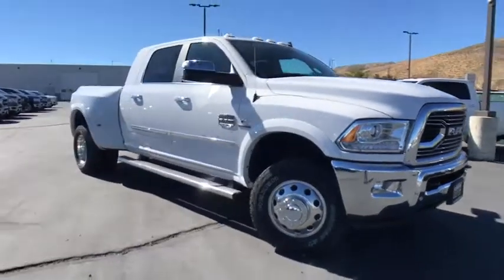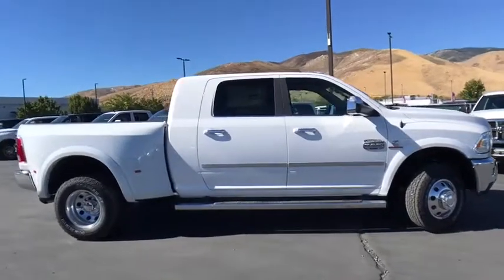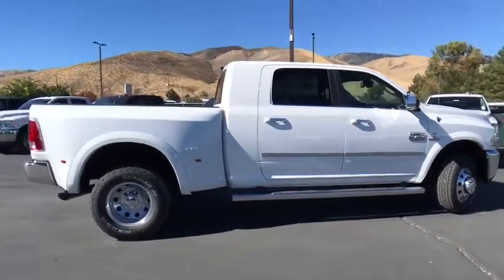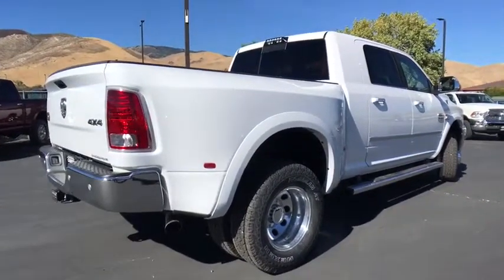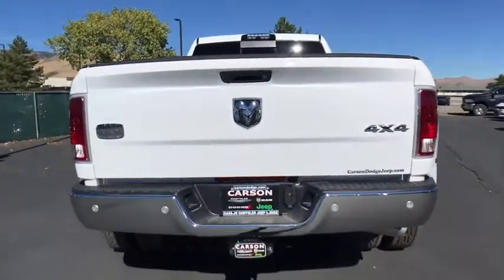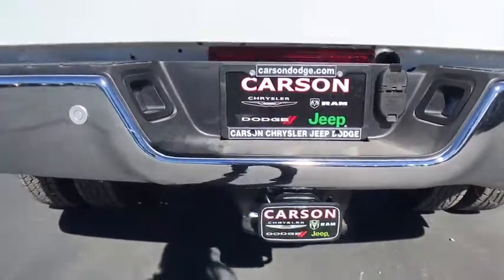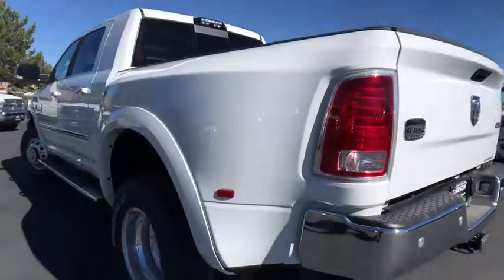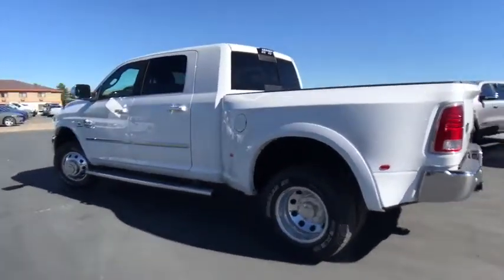2018 Ram 3500 Carson City, Dayton, Reno, Lake Tahoe, Carson valley, Northern Nevada, NV 18T7506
2018 Ram 3500 LARAMIE LONGHORN MEGA CAB 4X4 6'4 BOX - Stock#: 18T7506 - VIN#: 3C63RRNL3JG312019

11.50 Dual Wheels Rear Axle,115V Auxiliary Power Outlet,17' Steel Spare Wheel,220 Amp Alternator,3.42 Axle Ratio,3.73 Axle Ratio,300MM Rear Axle,50 State Emissions,5th Wheel/Gooseneck Towing Prep Group,6000# Front Axle w/Hub Ext,Aluminum Rear Axle Differential Cover,Auto High Beam Headlamp Control,Auto Level Rear Air Suspension,Box & Rear Fender Clearance Lamps,Bucket Seats,CTR Stop Lamp w/Cargo View Camera,Chrome Belt Moldings,Chrome Bodyside Molding,Chrome Grille w/RAM Letters,Chrome Tubular Side Steps,Clearance Lamps,Cold Weather Group,Convenience Group,Cummins Turbo Diesel Badge,Current Generation Engine Controller,Diesel Exhaust Brake,Dual Rear Wheel Fender Flare Tracking,Dual Rear Wheels,Electronically Controlled Throttle,Engine Block Heater,Engine: 6.7L I6 Cummins Turbo Diesel,GVWR: 12,300 lbs,GVWR: 14,000 lbs,Heated Front Seats,Heated Second Row Seats,High Back Seats,I/P Mounted Auxiliary Switches,Keyless Go,Monotone Paint,Power 10-Way Memory Driver & 6-Way Passenger Seats,Power Lumbar Adjust,Power Sunroof,Premium Leather Bucket Seats,Protection Group,Quick Order Package 28K Laramie Longhorn,RAM Active Air,Rain Sensitive Windshield Wipers,Rear 60/40 Split Folding Seat,Rear Window Defroster,Remote Proximity Keyless Entry,Selective Catalytic Reduction,Single Disc Remote CD Player,Tip Start,Tire Pressure Monitoring Delete,Tires: LT235/80R17E BSW AS,Tires: LT235/80R17E OWL On/Off Road,Transfer Case Skid Plate Shield,Transmission Oil Cooler,Transmission: 6-Speed Automatic Aisin AS69RC HD,Ventilated Front Seats,Wheels: 17' w/WLA&2_M,Winter Front Grille Cover